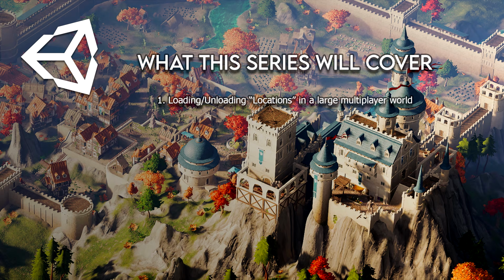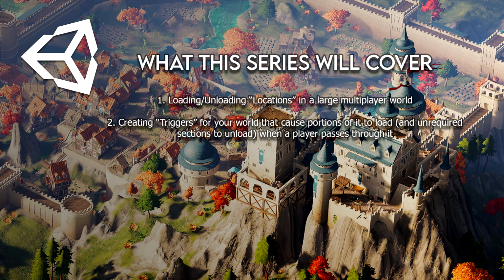Loading Scenes In A Large Multiplayer World (Unity) - Pt. 0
In this mini series we will showcase how to load scenes in a large co-op multiplayer world as you require them whilst passing through the world. The general idea of this system is to only have the locations in the area you require from your player's point of view loaded in, while others are unloaded. This project will use "Netcode for gameobjects" but can be easily modified for single player usage.